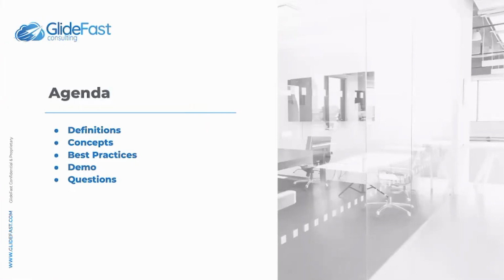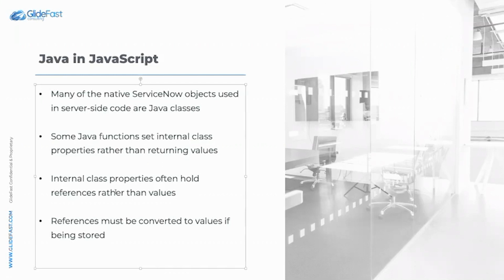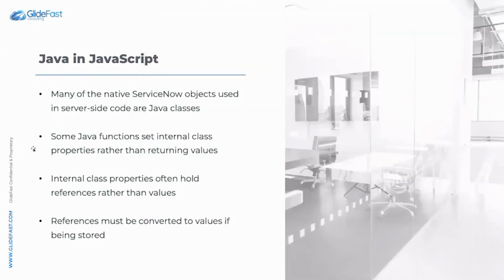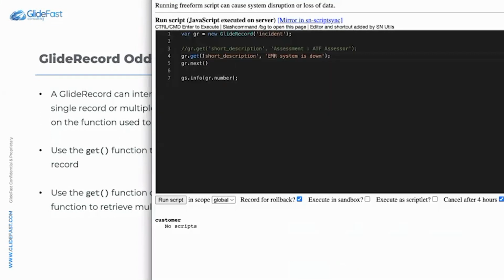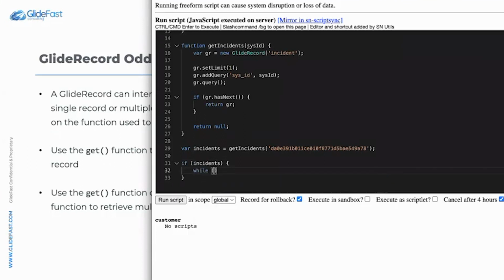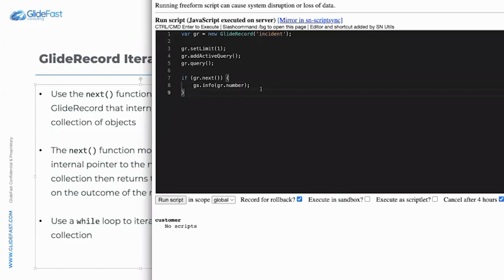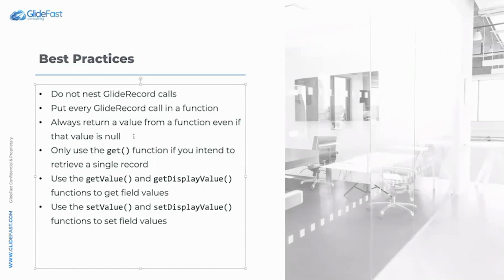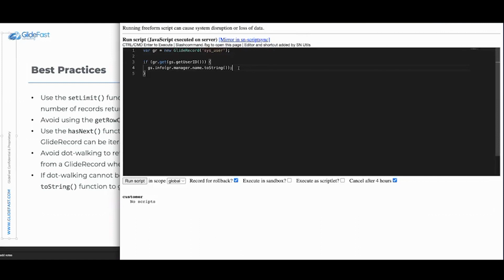GlideRecord Concepts and Best Practices | Share the Wealth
In this Share the Wealth session, Associate VP of Professional Services David Arbour explores GlideRecord concepts and best practices.

The GlideRecord class is the way to interact with the ServiceNow database from a script. See the GlideRecord API reference for a complete list of methods. GlideRecord interactions start with a database query. The generalized strategy is:

1. Create a GlideRecord object for the table of interest.
2. Build the query condition(s).
3. Execute the query.
4. Apply script logic to the records returned in the GlideRecord object.